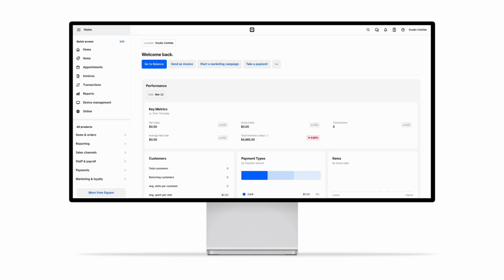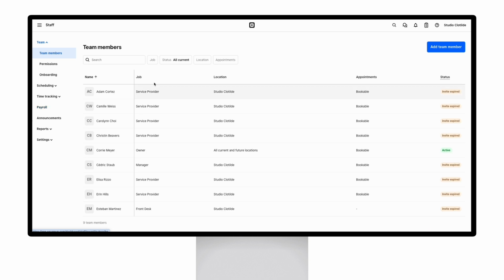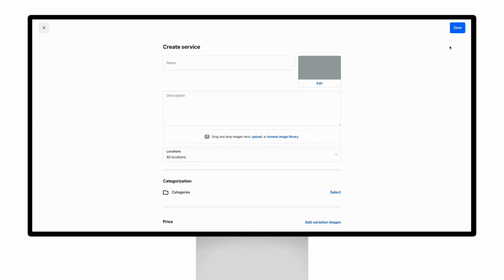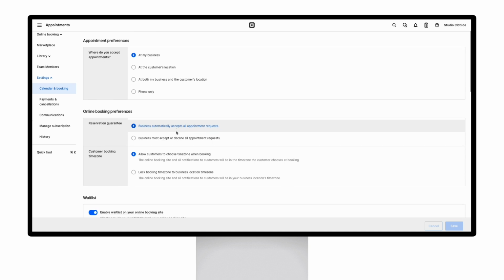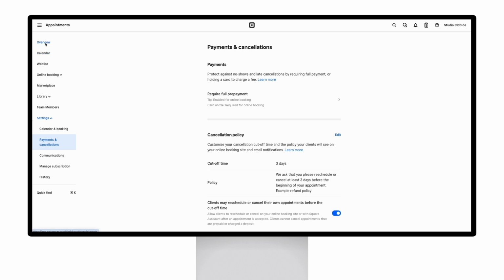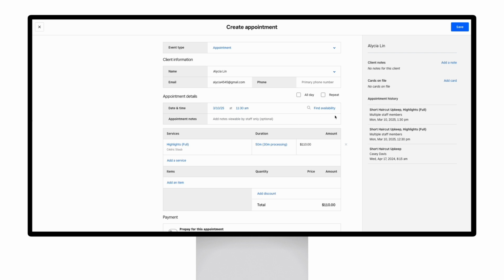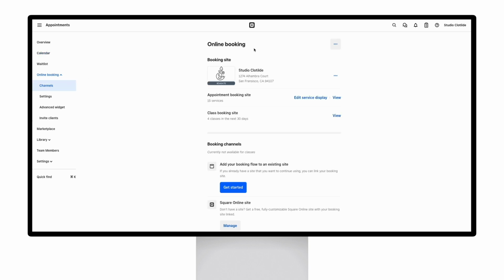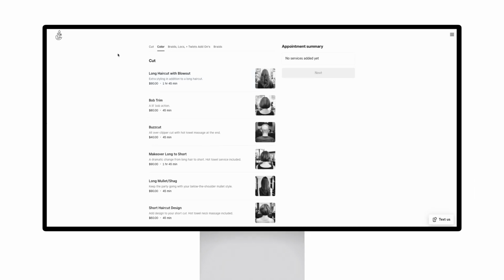Square Appointments Dashboard Walkthrough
Get to know your Square Appointments Dashboard and take control of your schedule! In this walkthrough, we’ll show you how to navigate and use the dashboard to manage appointments, clients, and staff—all from one place.

At Square, we're so much more than the little white card reader. We help businesses of all sizes start, run, and grow every day.

Whether it's the food truck establishing a brick-and-mortar restaurant, the former sole proprietor adding her first employees, or the entrepreneur expanding from one location to ten, our solutions scale with our sellers. We all grow together.